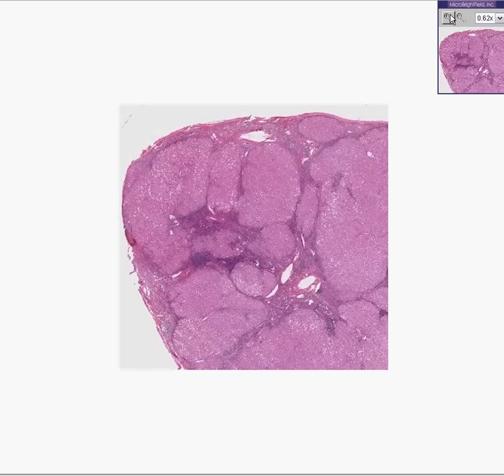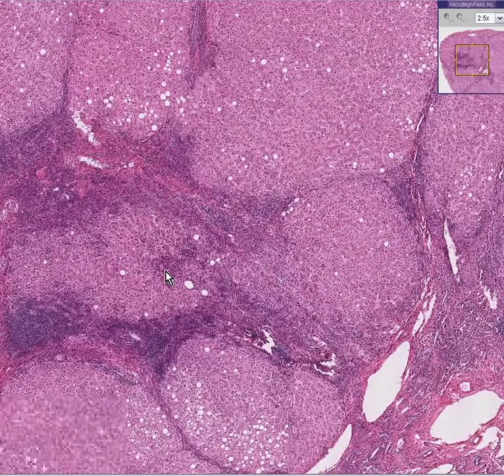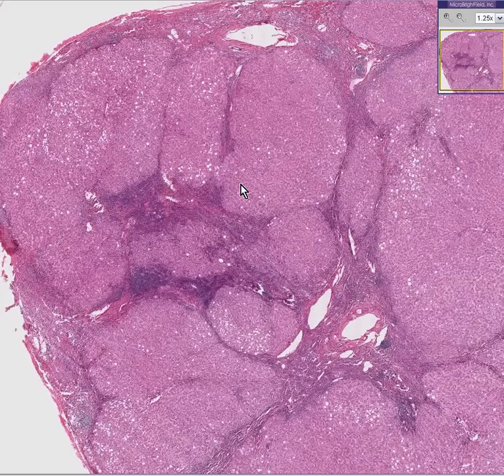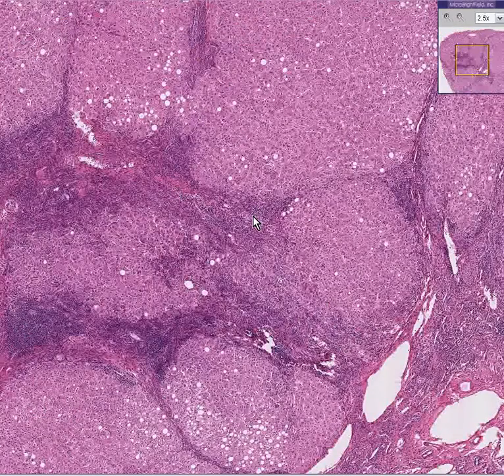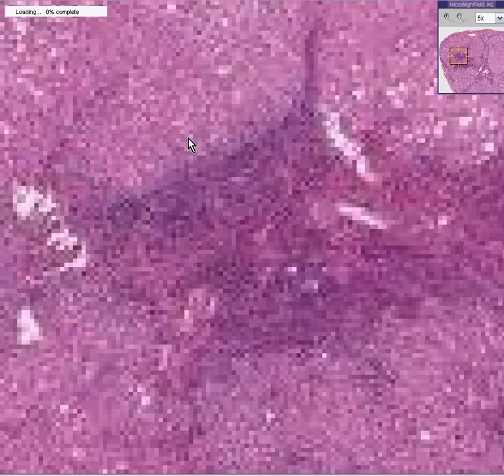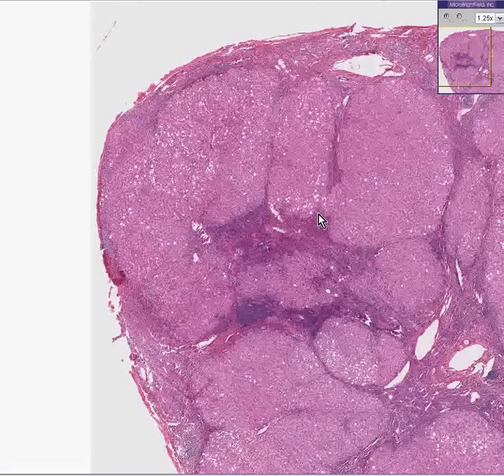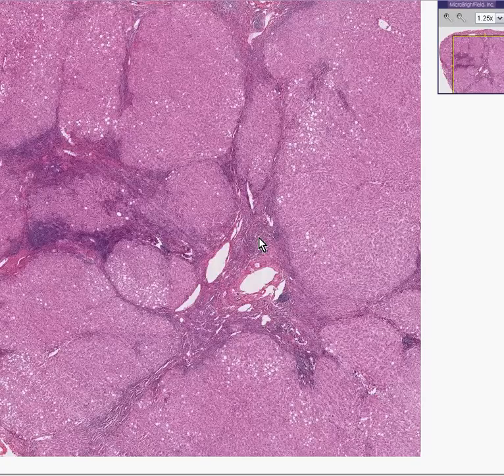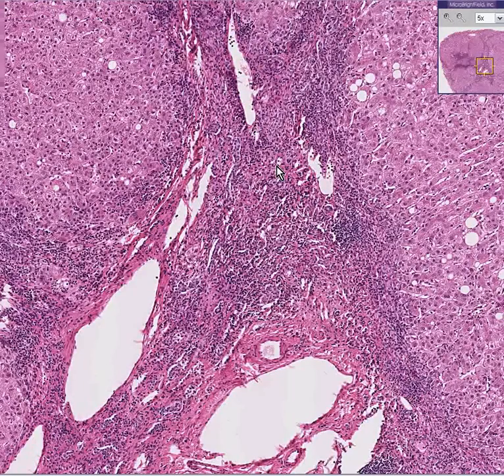Histopathology Liver--Chronic active hepatitis, cirrhosis